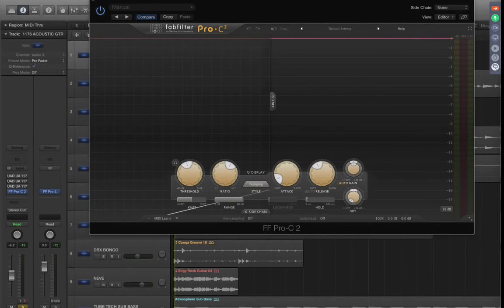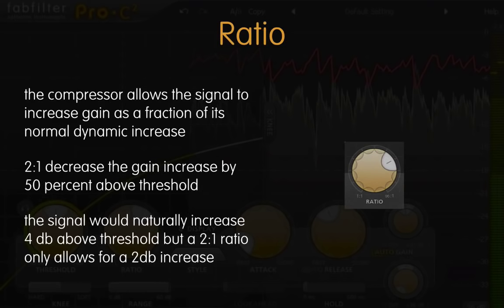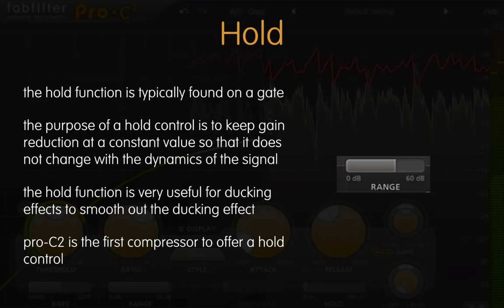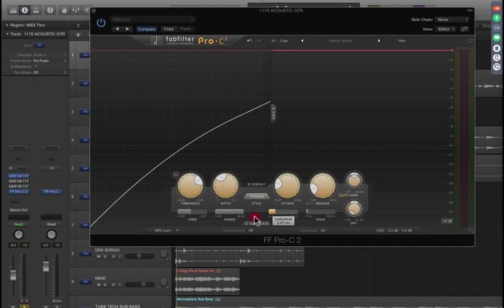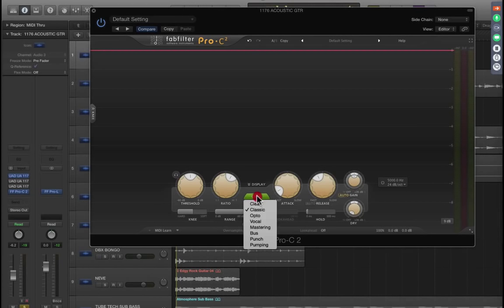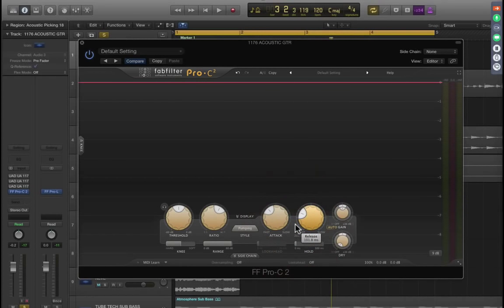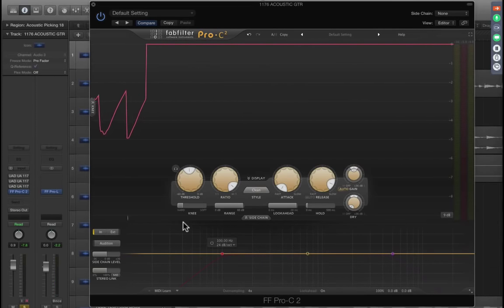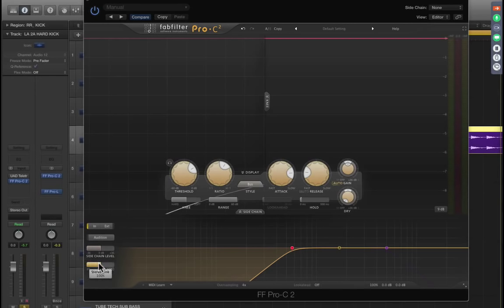Compression with Fabfilter Prо C2 Masterclass - Learn Pro C2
Learn Mixing and Mastering from Daniel Wyatt (founder of Mix Master Wyatt Academy and Next Level Sound).

At Next Level Sound, you can also learn Music Production, Music Composition, Sound Design, and Music Business. Our Complete Producer Bundle has you covered! What's more, our mentors are all successful music business veterans. Take multi-platinum, Emmy- nominated Daniel Wyatt. Or, 3 times Grammy-nominated Scott Barkham, Carnegie Hall Composer Kristin Hevner, and Ableton Certified Chris Petti.